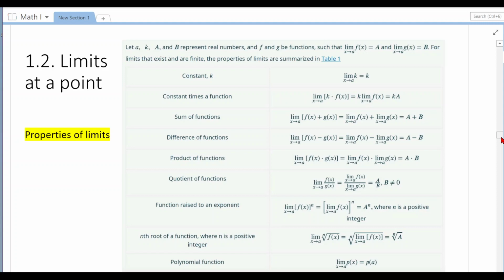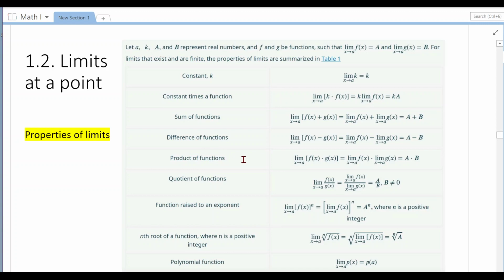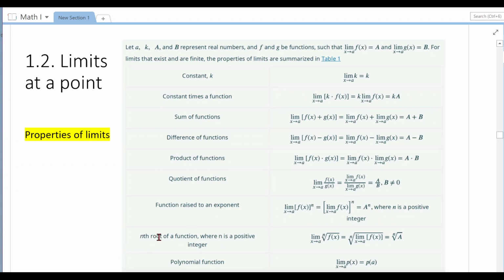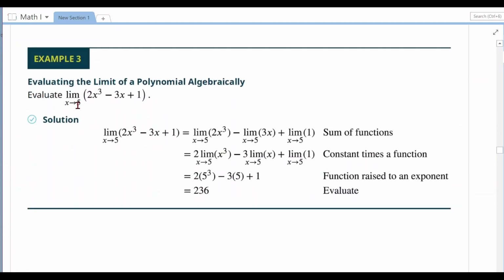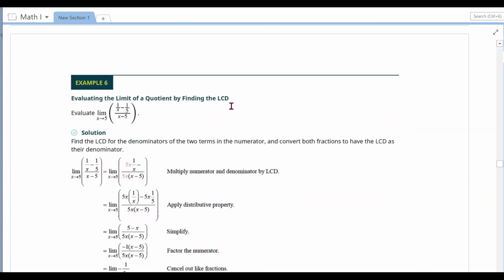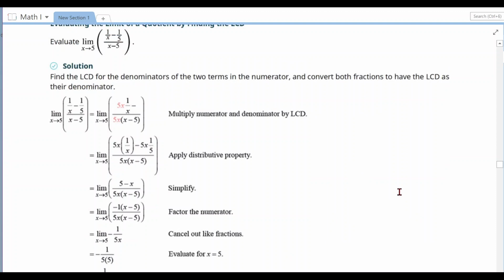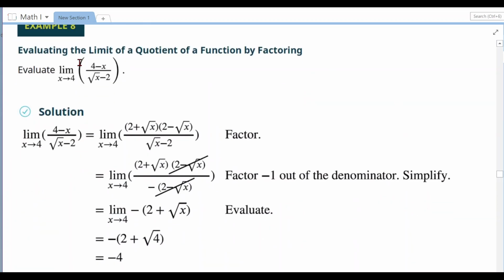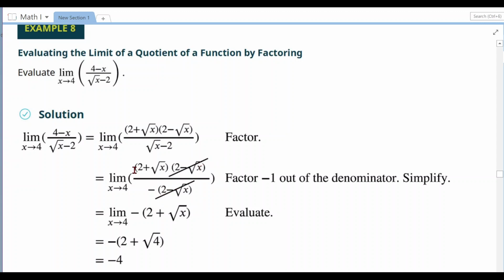Limit at a Point